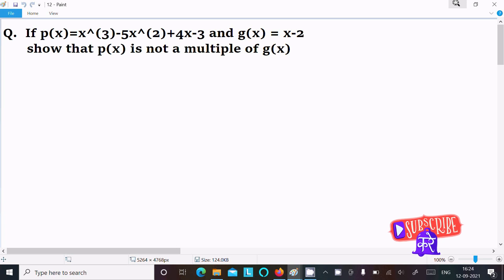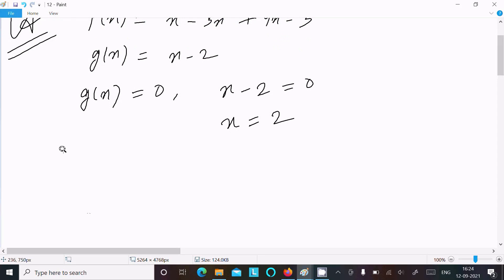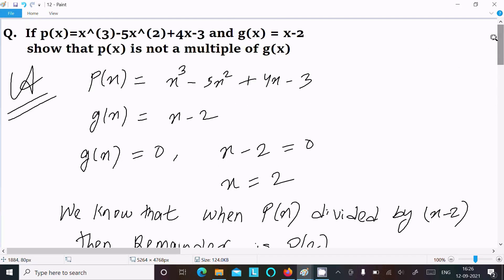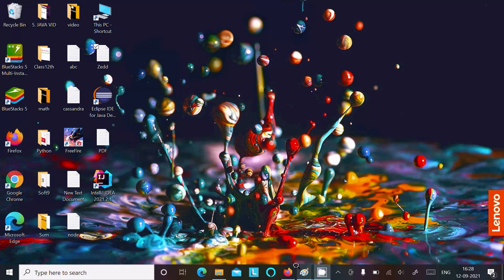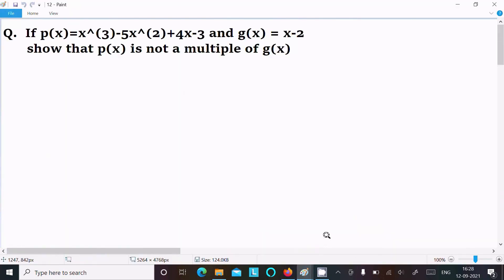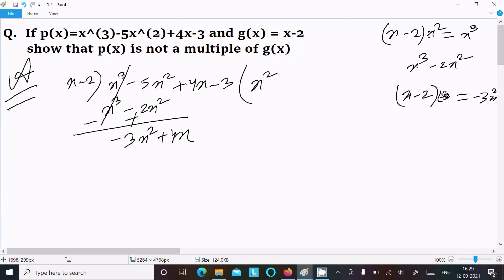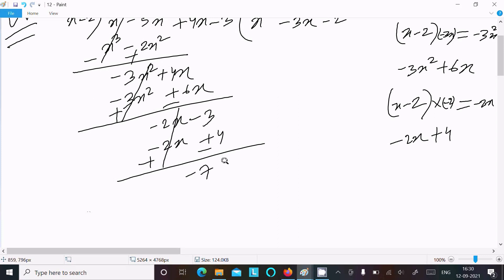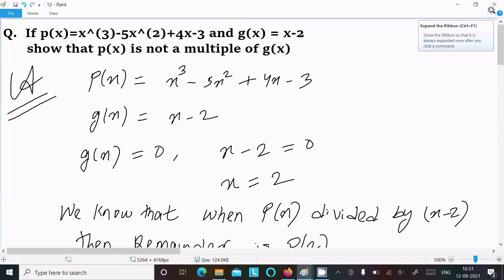If p(x) = x³ - 5x² + 4x - 3 and g(x) = x - 2, show that p(x) is not a multiple of factor g(x)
If p(x) = x³ - 5x² + 4x - 3 and g(x) = x - 2, prove that p(x) is not a multiple of factor g(x)
If p(x) = x^3 - 5x^2 + 4x - 3 and g(x) = x - 2 , show that p(x) is not a multiple of g(x)
If p(x) = x^3-5x^2+4x-3 and g(x)=x-2, show that p(x) is not a multiple of the factor g(x).
Check whether p(x) is a multiple of g(x) or not p(x) = x3 – 5x2 + 4x – 3, g(x) = x – 2.